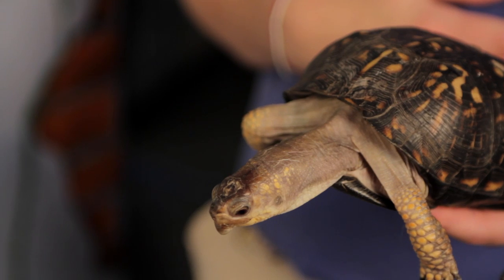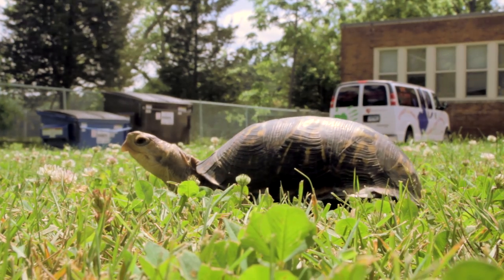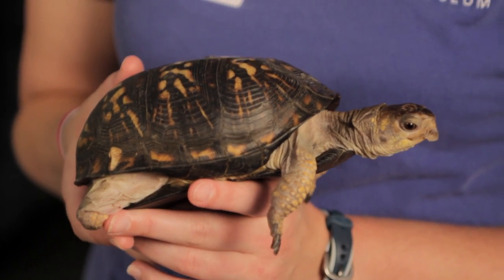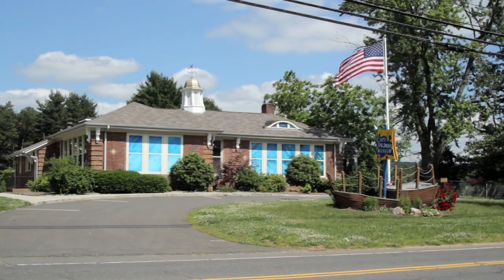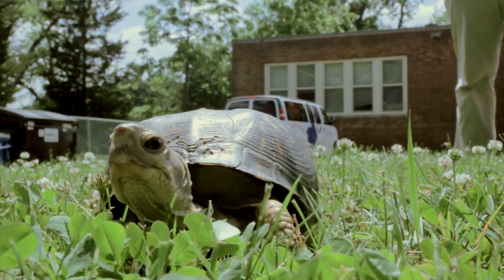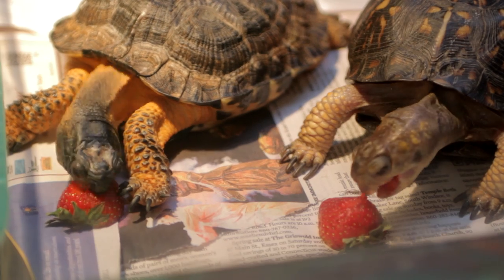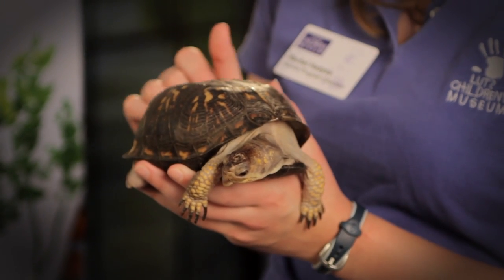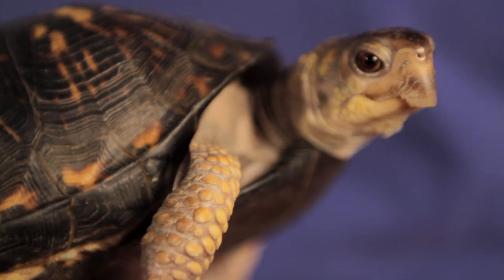Angel the Box Turtle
This is the roughcut for a series of animal videos for the Lutz Children's Museum